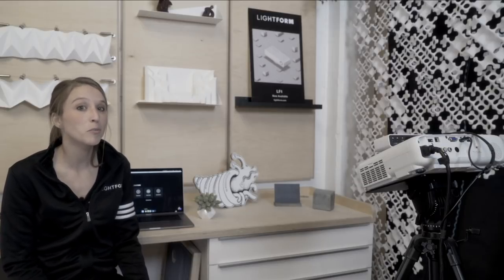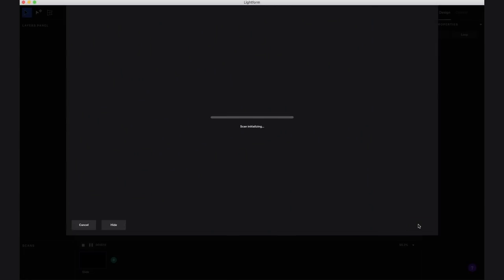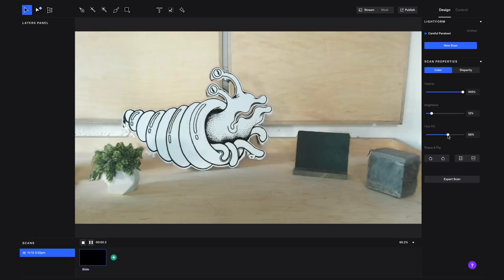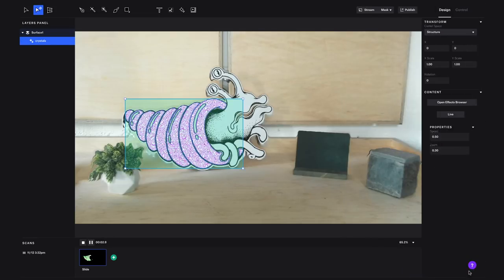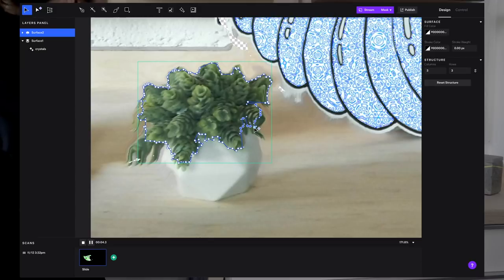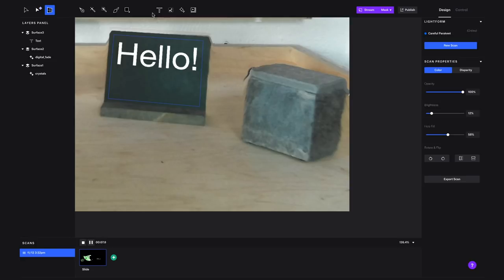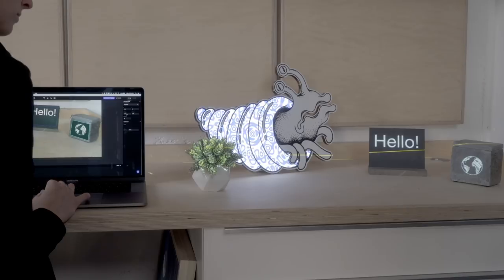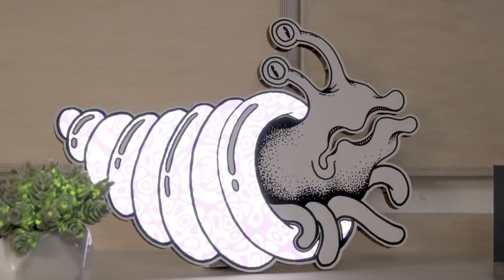Sneak Peak: Lightform Creator Software Walk Through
Update 03/09/21: This video was created in 2018 and the UI has changed. For a tutorial on the latest version of Lightform Creator,